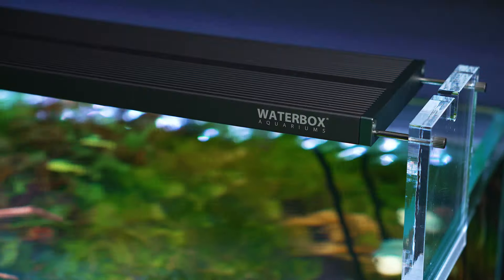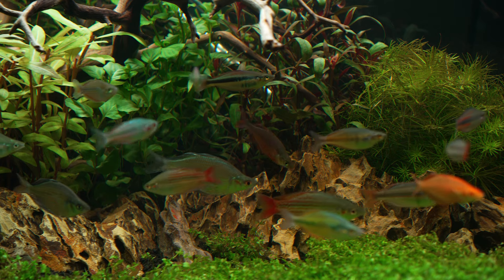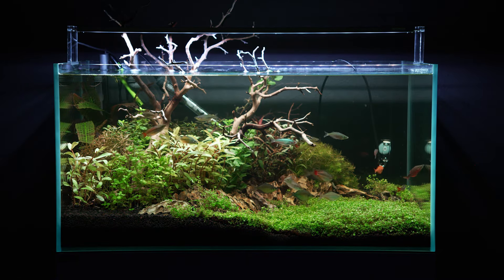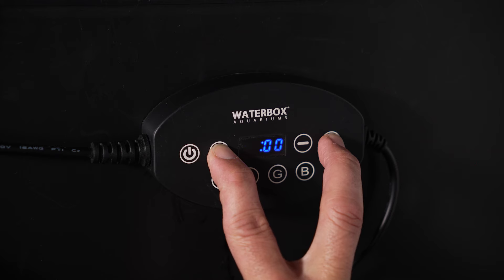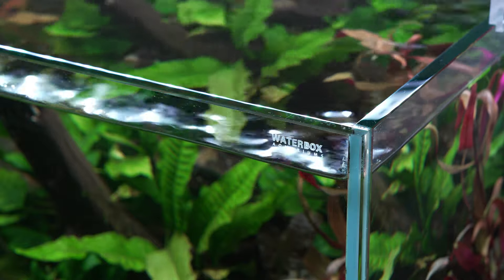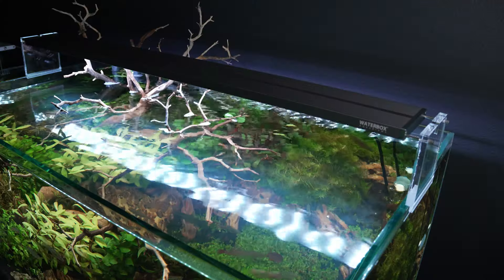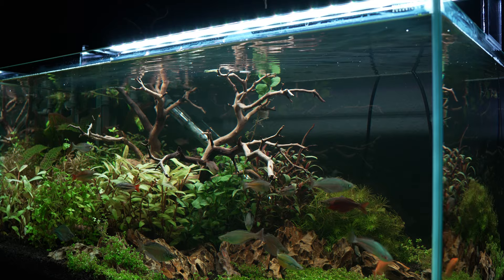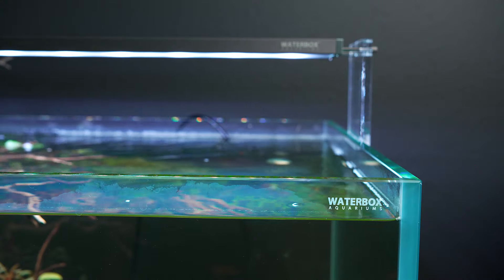FLED Freshwater Lighting System from Waterbox Aquariums®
Learn more about FLED